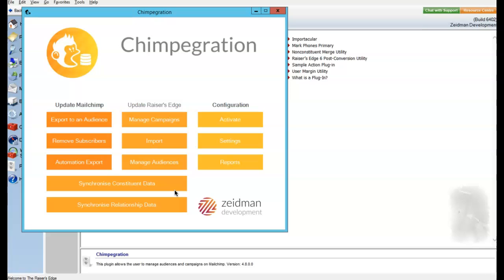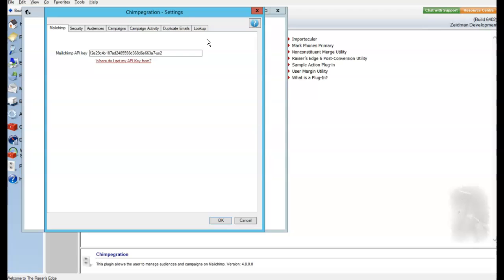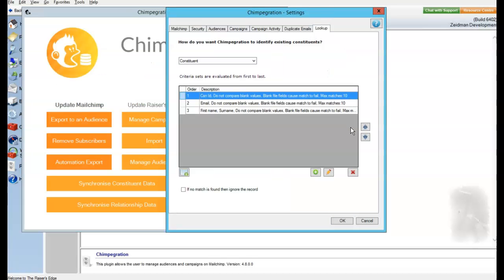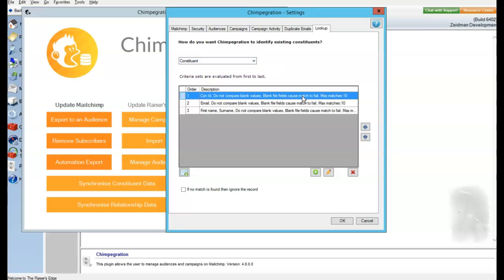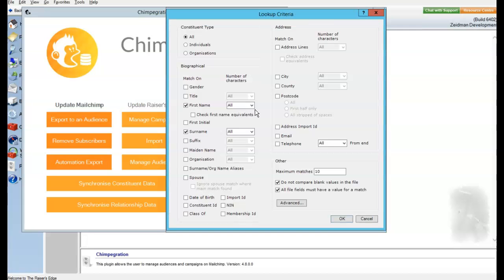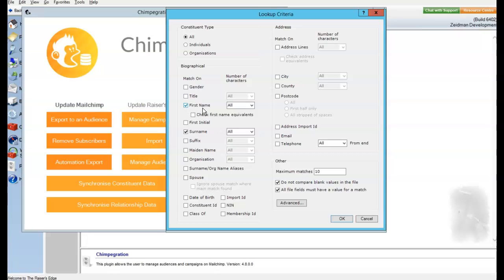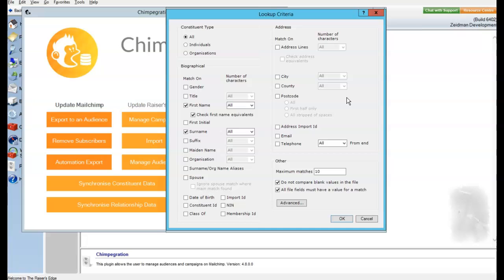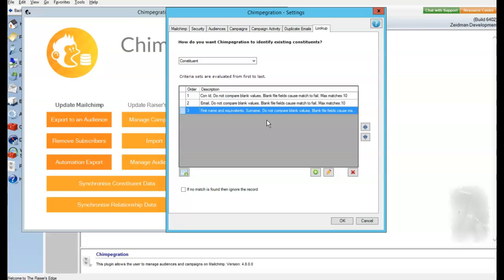Chimpegration Lookup Criteria